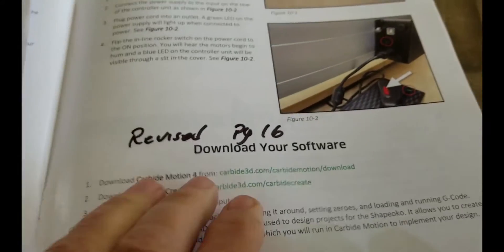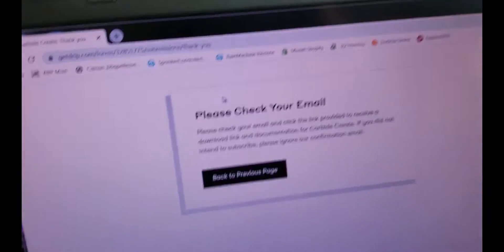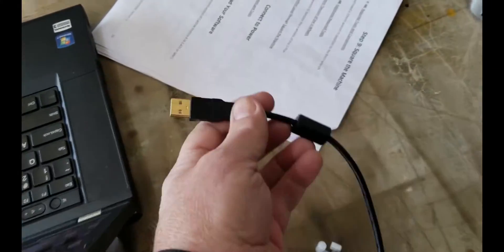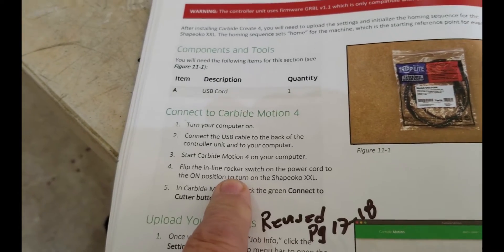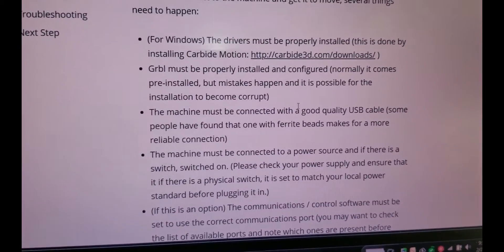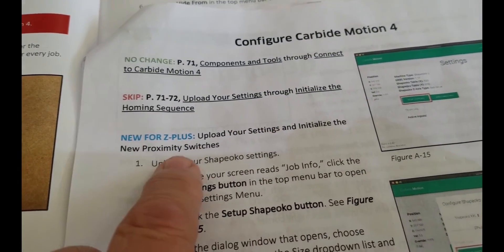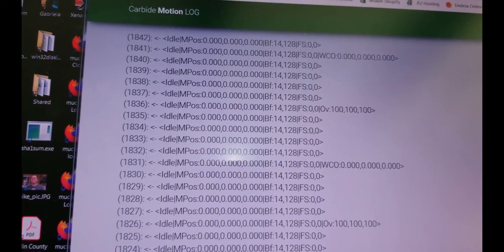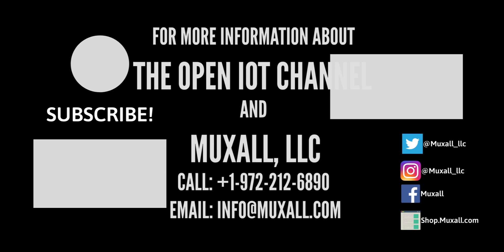IoT#77 Shapeoko 3 – Downloading the Software and Configure Shapeoko 3 XXL – Step 11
In this short video, we’ve completed steps 1-10 so we’re moving on to Step #11 “Initializing the Homing Sequence” using the Shapeoko 3 XXL with Z-Plus Assembly Guide.  Mike, once again, attempts to weed through the sea of words in the Assembly Guide to try and figure out why all three axes are displaying “-5, -5, -5”.  We take some measurements of the X,Y and Z homing switches and manage to Home the machine coordinates.  Is it right?

Wire Cutter and Stripper, for 8-20 AWG Solid and 10-22 AWG Stranded Electrical Wire Klein Tools 11063W

Blades for Wire Stripper 16 to 26 AWG Klein Tools 11074

100 FT/100' Feet 3/32" 2.4mm Polyolefin 2:1 Heat Shrink Tubing Tube Cable UL Black

MG Chemicals 824-1L 99.9% Isopropyl Alcohol Liquid Cleaner, Clear , 945 mL (1 US Quart)

Clear Electronic Grade Silicone - 10.2 oz Cartridge

Replacement High-Temperature Meat Probe For Pellet Grills And Pellet Smokers Compatible With Pit Boss Grills, 1pc Waterproof BBQ Probe with Stainless Steel Probe Clip

UGREEN Micro USB Cable Nylon Braided Fast Quick Charger Cable USB to Micro USB 2.0 Android Charging Cord for Samsung Galaxy S7 S6, Note, LG, Nexus, Nokia, PS4, Xbox One Controller (3ft, Black)

Replacement Temperature Meat Probe Compatible for Traeger BBQ Grills, 3.5mm Plug Meat BBQ Digital Thermostat Probes, Set of 2

PitsMaster Replacement Waterproof 2 Pack Meat Probe with Grommet Compatible with Traeger BBQ Grills, BAC431, BBQ Digital Thermostat Probes